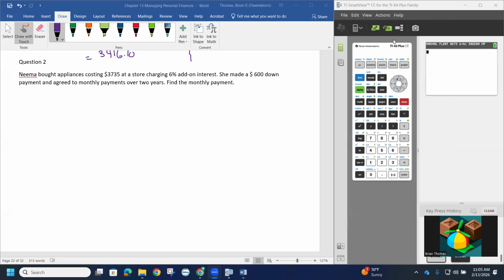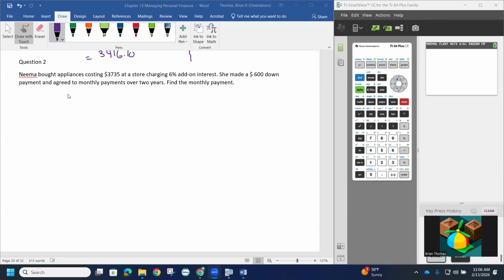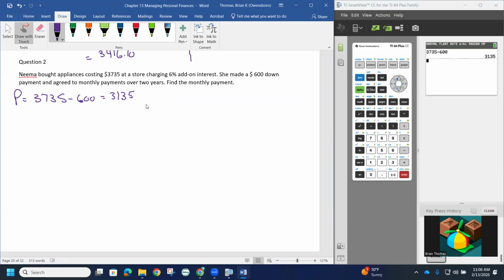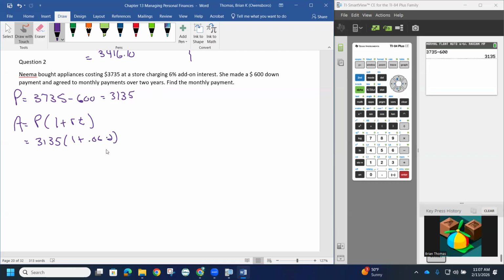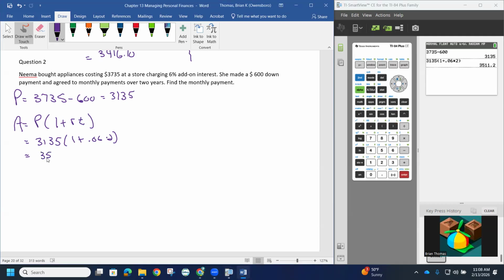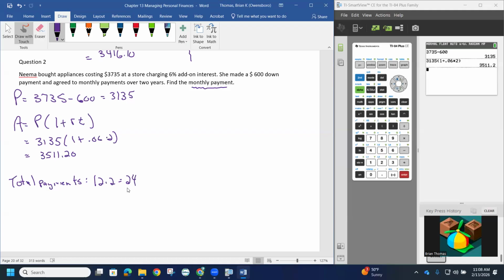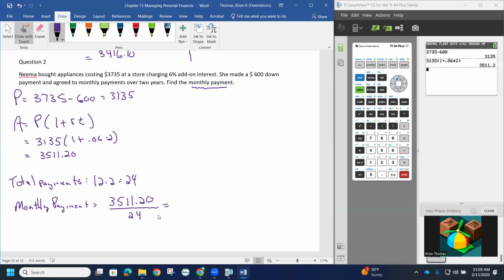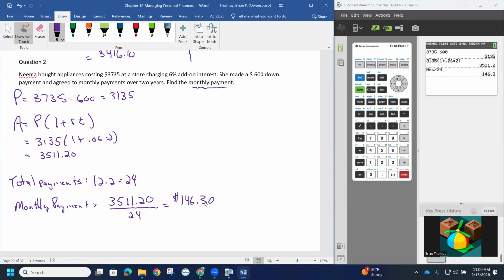13.2 Consumer Credit Q2